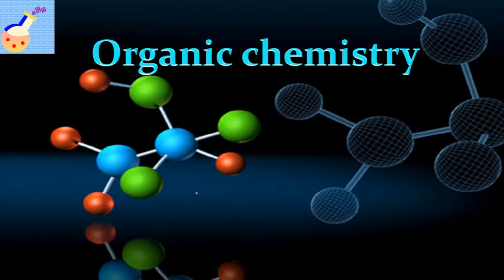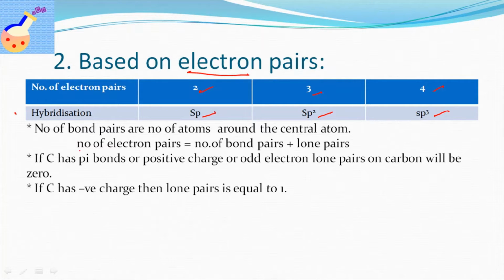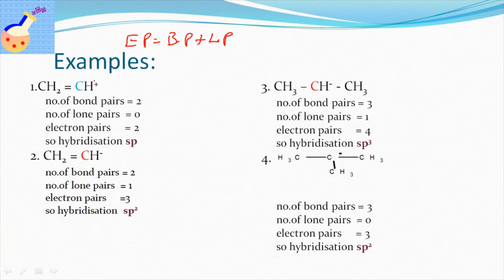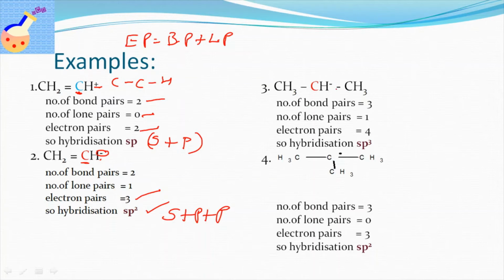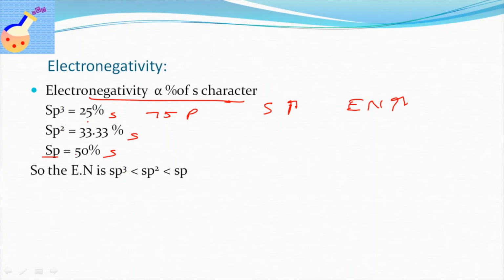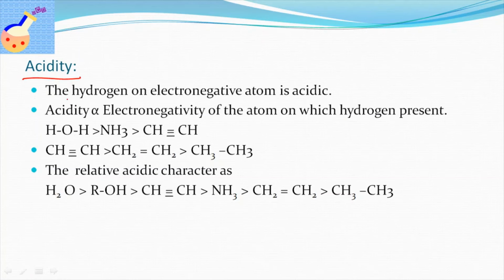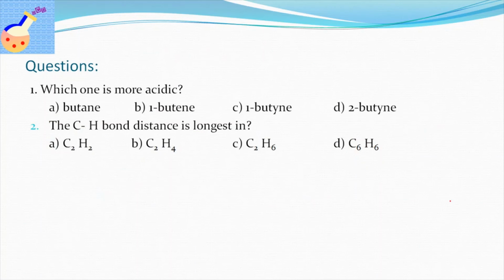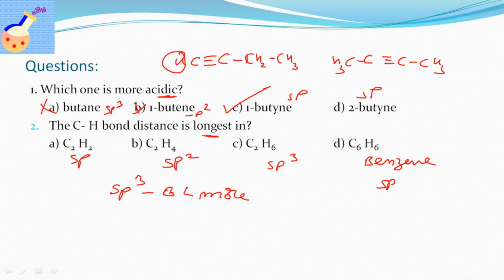Hybridization in organic compounds and its applications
Trick to find hybridization and to solve questions based on its applications